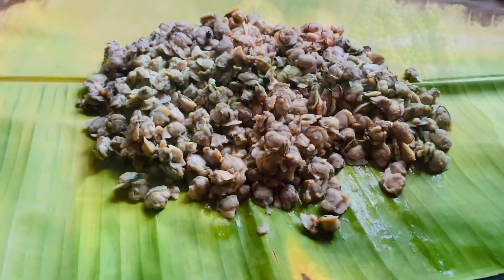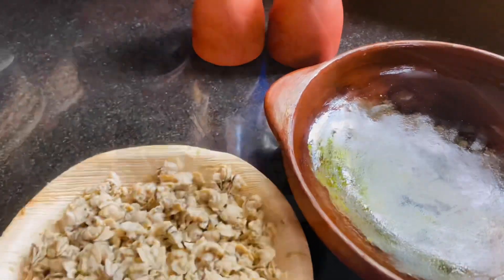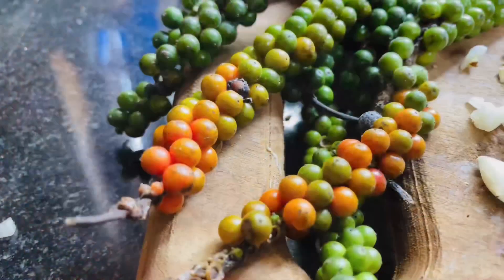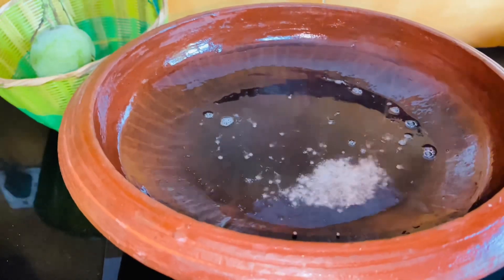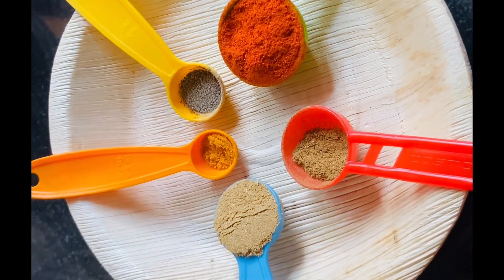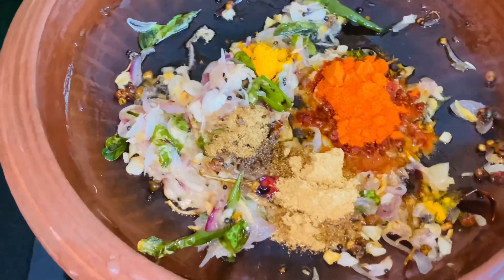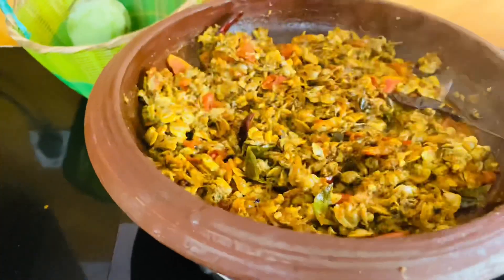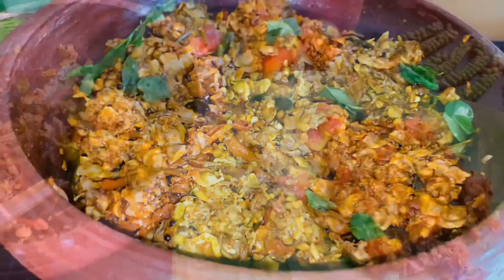നാടൻ കക്ക ഇറച്ചി റോസ്റ്റ് |kerala calm fry|പോഷകമേറും കക്ക റോസ്റ്റ്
Kakka Irachi are the small sized clams that are abundant in Kerala Backwaters. The clam collectors collect the Mollusks/ Mussels and boil it to remove the shells and the clam meat is sold in markets. Clams are rich in calcium, minerals and vitamins and is classified as a high quality protein essential for building/repairing muscles and tissues. It is also high in iron and Omega -3 fatty acids and like Liver Curry, it is recommended especially for women with low iron levels.
Enjoy with rice, Kumbalanga Moru curry, Beans Carrot thoran, kadumanga pickle…:) yum!

please leave your valuable comments and feedback about this recipe.if you like the recipe please share this recipe to your friends and family members also subscribe my channel ,also don't forget to press the bell icon so that you will get the notifications of my new recipe so that you don't even miss any of my recipes.
⁕⁕⁕⁕⁕⁕⁕About Me- I am Dhanya , basically from kerala .I cook comforting food and experiment with various ingredients .I loves to travel,zumba dance,yoga and stiching I worked with builders and took up sales &marketting but realized my passion was food. I am a self-taught cook who has learnt to cook reading recipe books and cooking shows also from my mother. I am a Mother of a beautiful daughter .My motto in life is “Always try something new because you never know what you will fall in love with. All the recipes have been tried many times and perfected before I post. Hope you love the labor of my love.